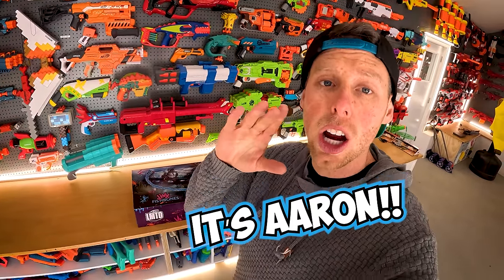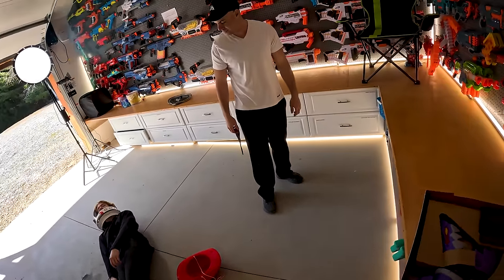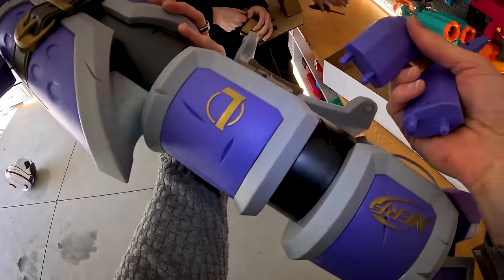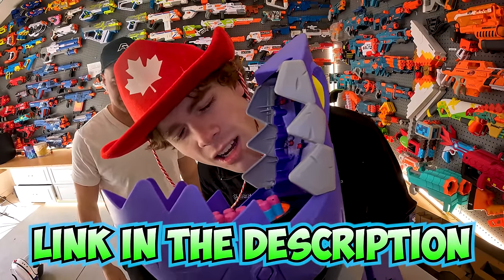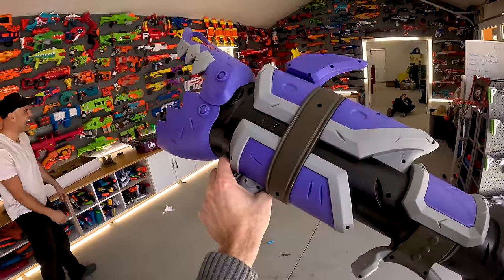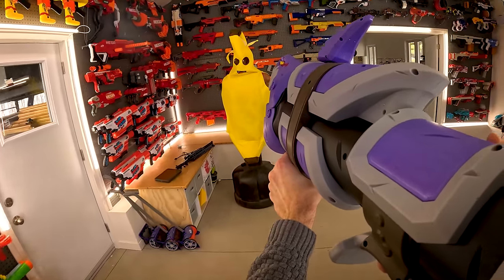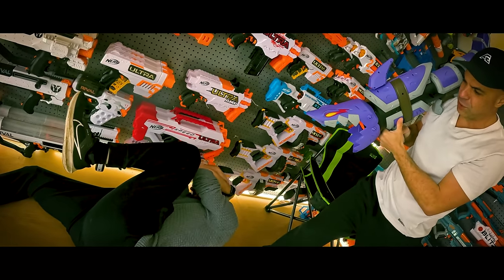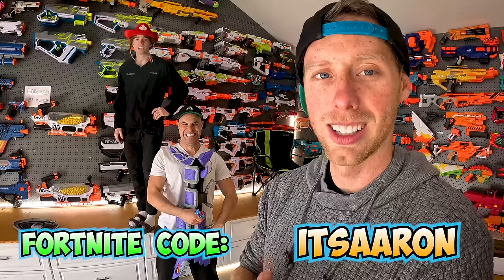MASSIVE LIMITED NERF ROCKET LAUNCHER!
Get the Nerf LMTD League of Legends Jinx Fishbones Blaster here!

NERF CHANNEL: @AaronEsser
GAMING CHANNEL: @ItsAaronGames

Aaron :)